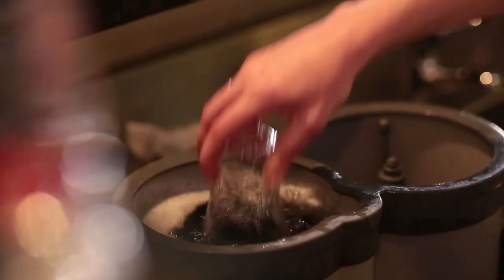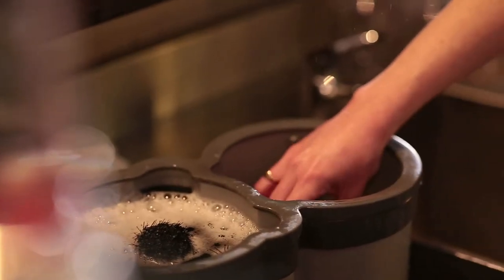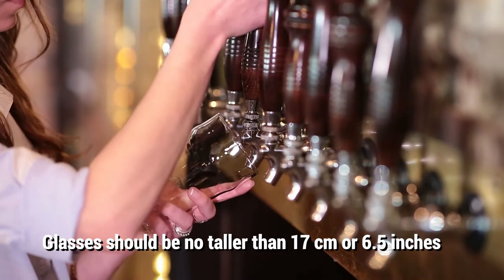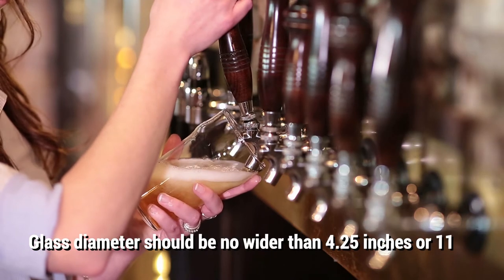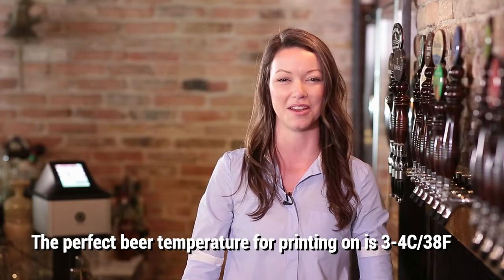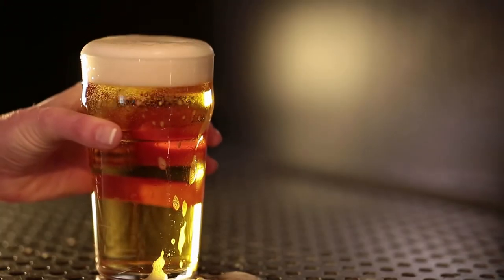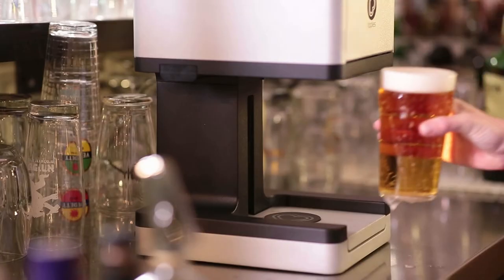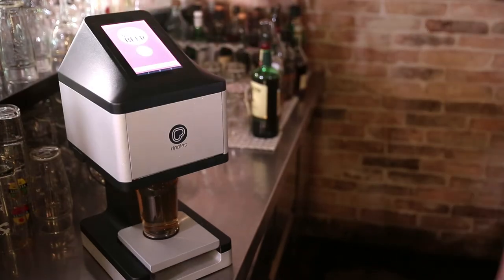Ripples Tutorials - Beer Pouring for Perfect Ripples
Watch this tutorial to learn the best practices for using the Beer Ripple Maker.
For best results please use stout/ Nitrogen infused beers.